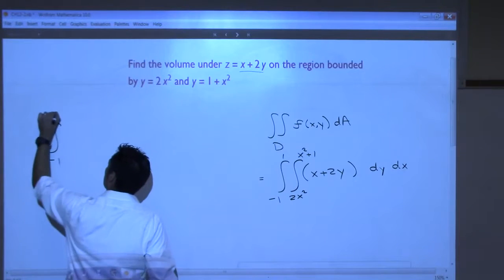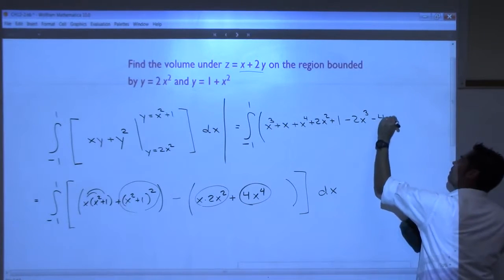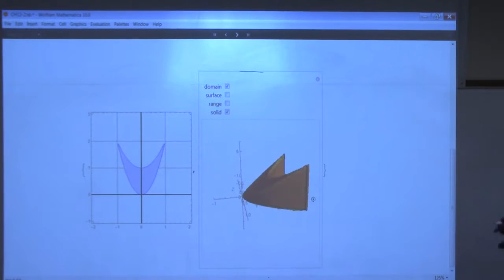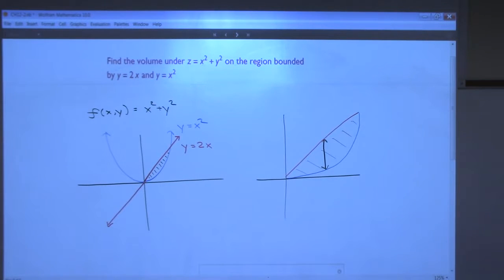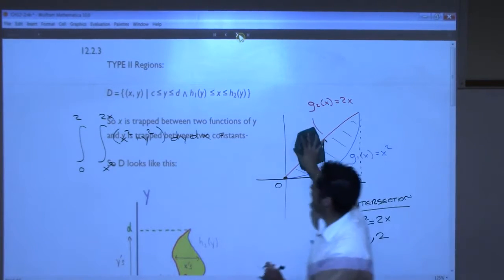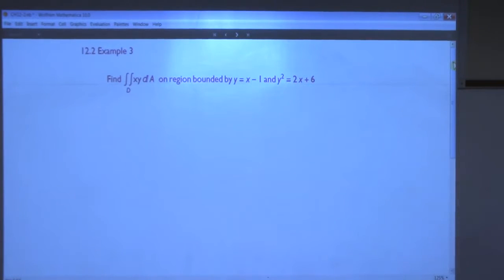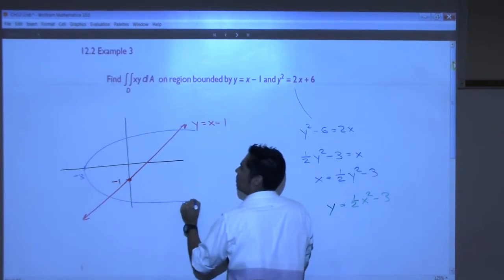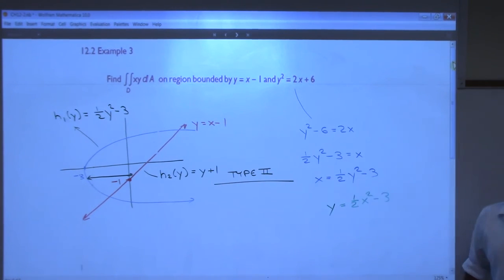2415 Day16 12-2 Double Integrals Over General Regions part2